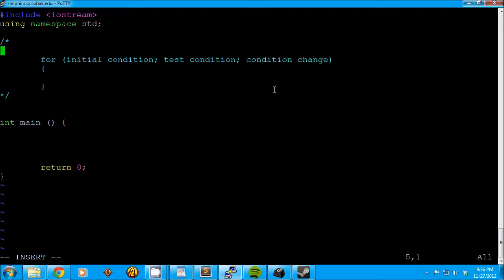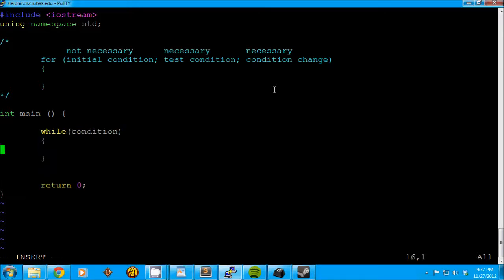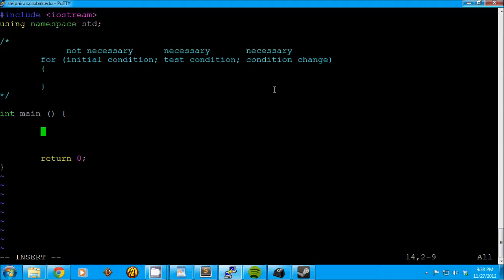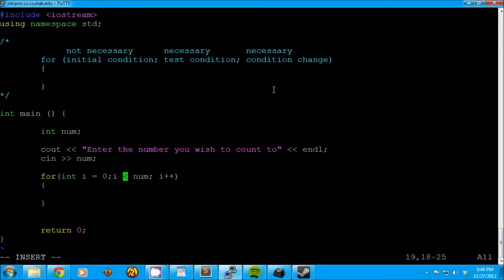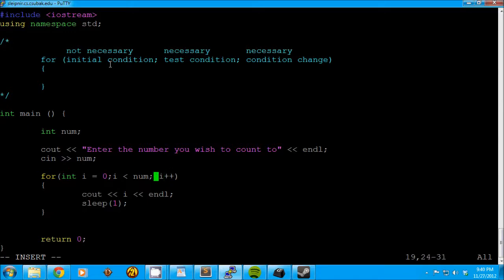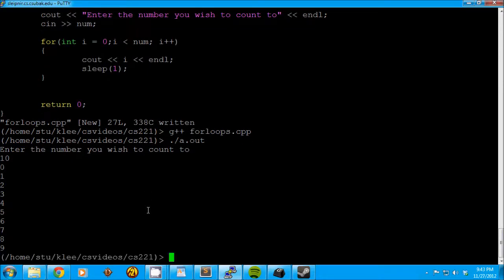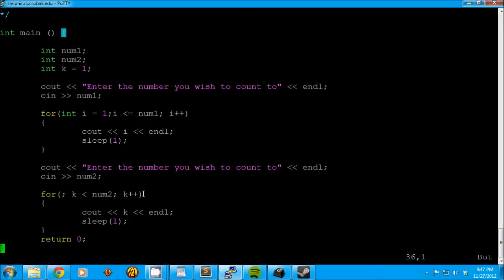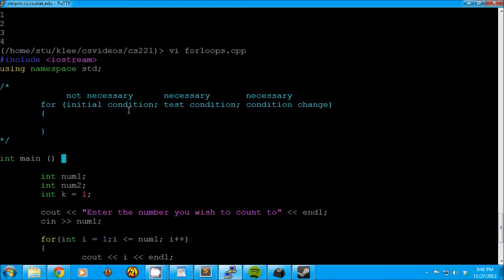CS221 - For Loops